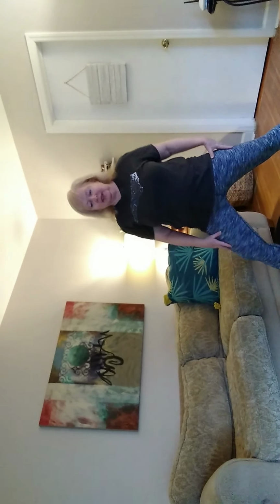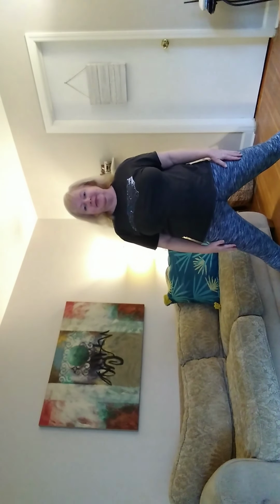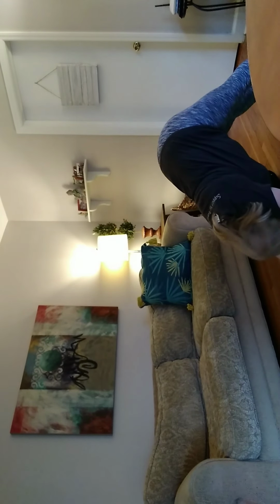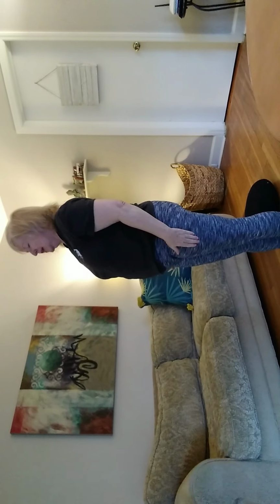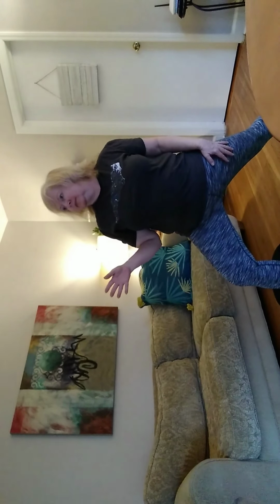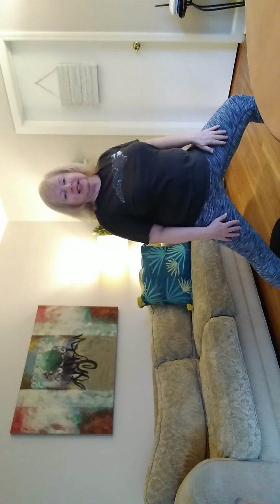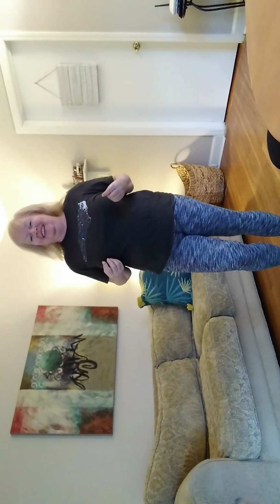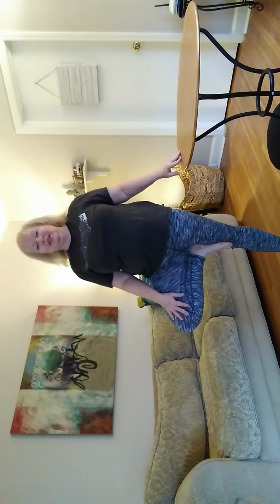March 18, 2020